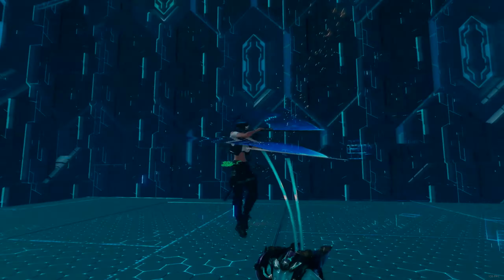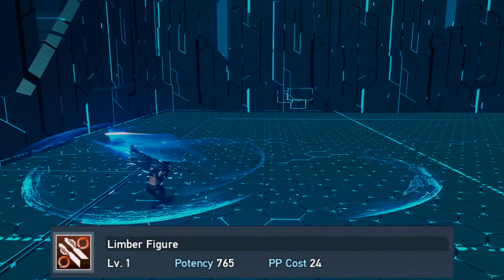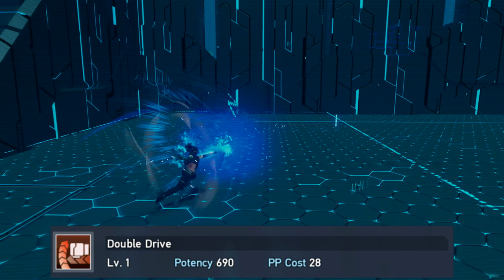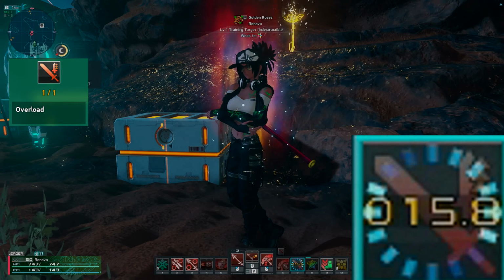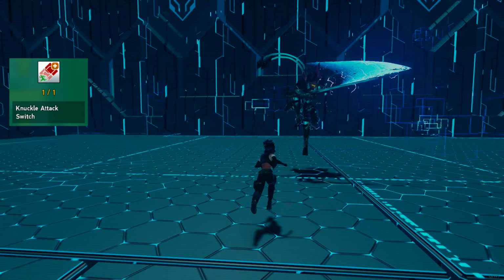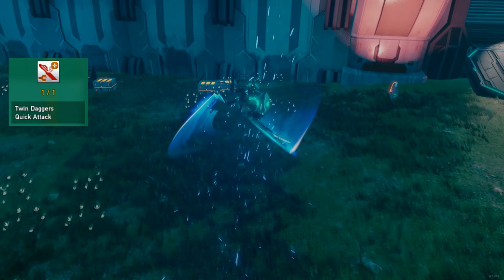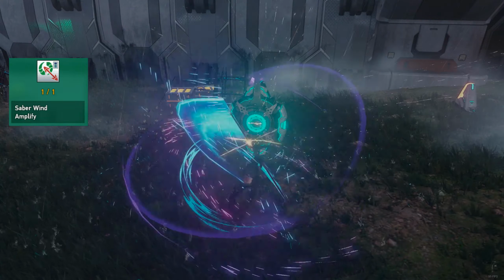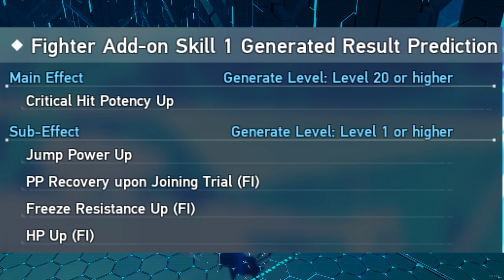PSO2:NGS Fighter Ver.2 Guide | Photon Arts, Skill Tree, Tips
Second Guide for the Ver.2 title covering Fighter with Photon Arts, Skill Tree, Tips, Add-on Skills, Gameplay, and more!

0:00 Intro
0:24 Fighter Basics & Perks
1:08 Twin Daggers Photon Arts
2:06 Double Sabers Photon Arts
3:12 Knuckles Photon Arts
4:03 Skill Tree
6:58 Twin Dagger Skills
7:49 Double Saber Skills
8:50 Knuckle Skills
9:20 Recommendations & Tips
10:31 Outro